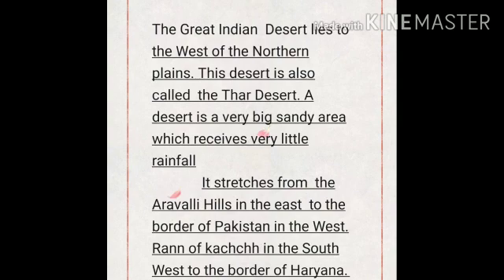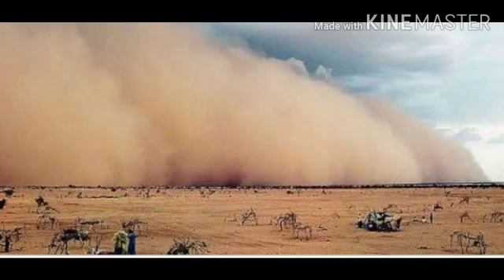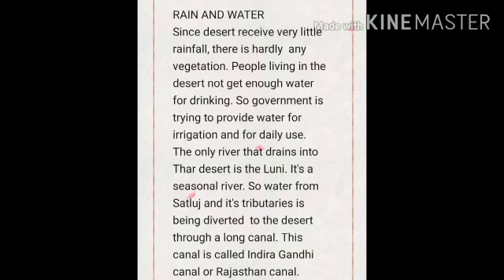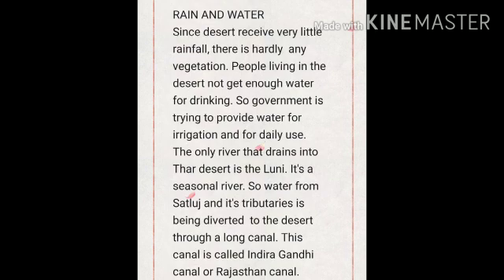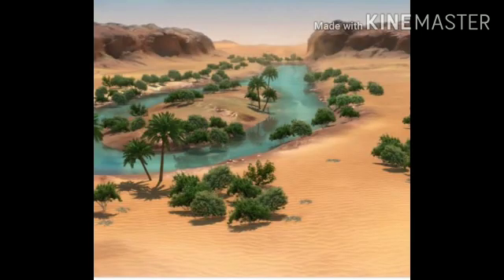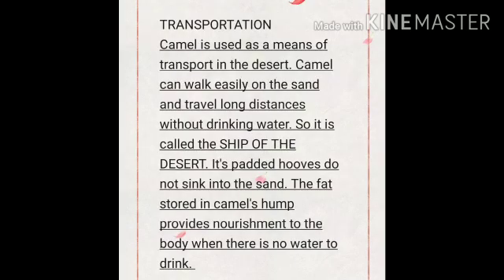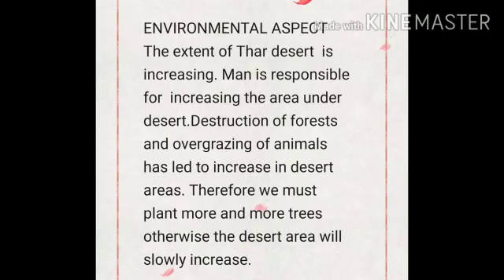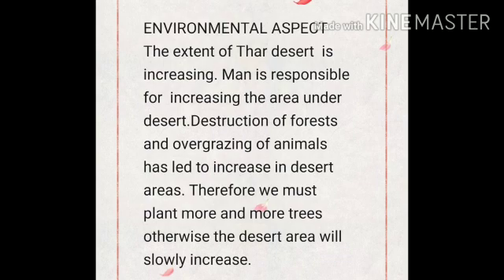The Great Indian Desert part - 1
The Great Indian Desert is also called the Thar desert.It stretches from the Aravalli  hills in  the east to the border of Pakistan in the west and from Rann of kachchh in the south west to the border of Haryana.